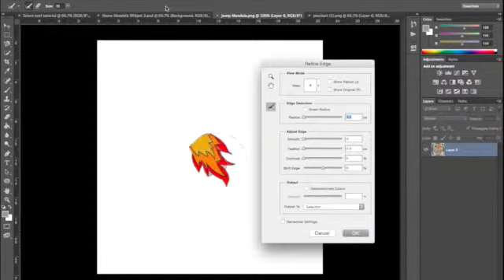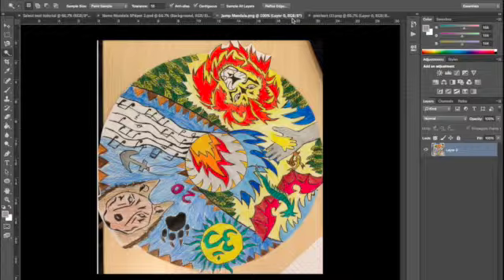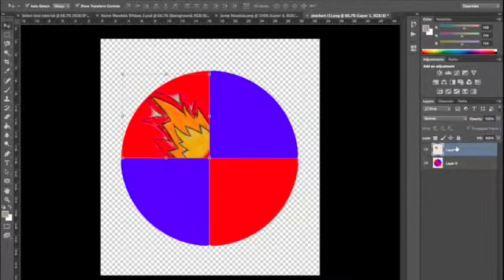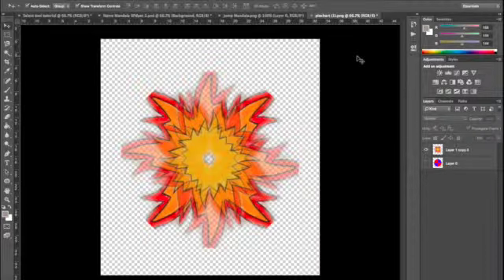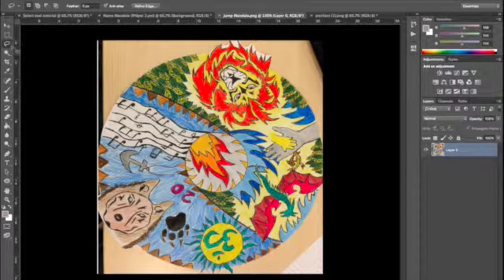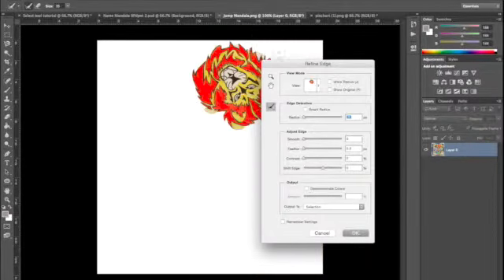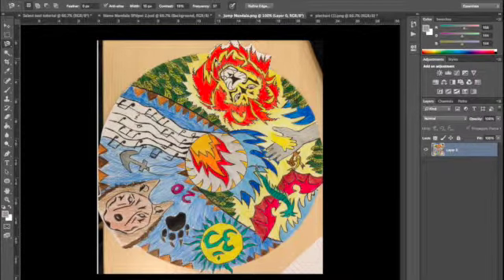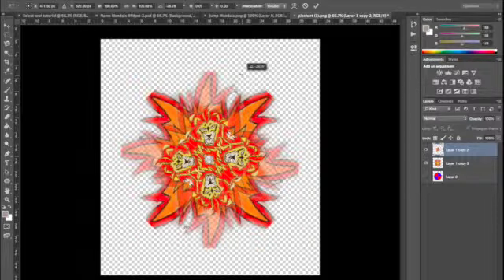DigPers Photoshop Tutorial: Selecting Objects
This video is about DigPers Photoshop Tutorial: Selecting Objects